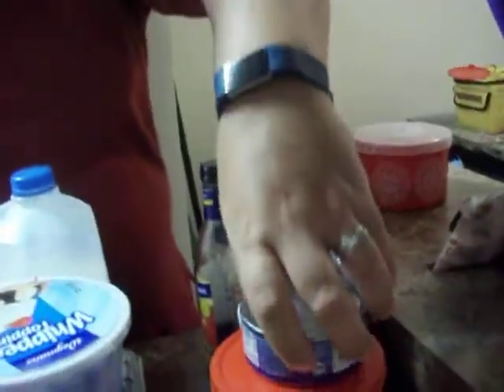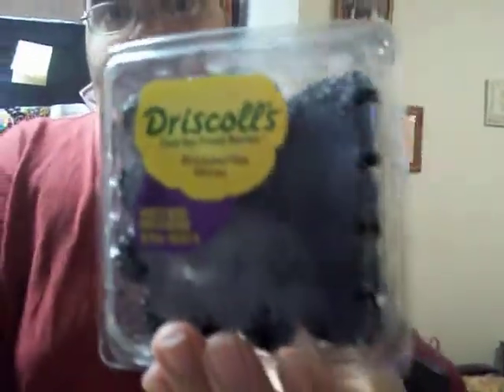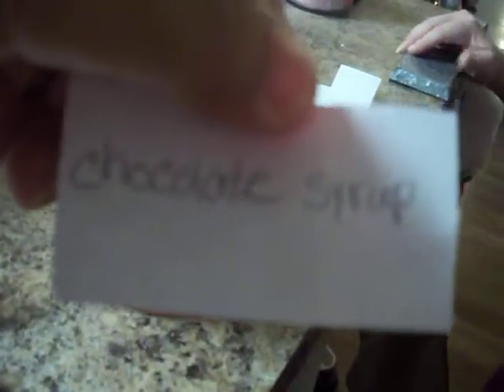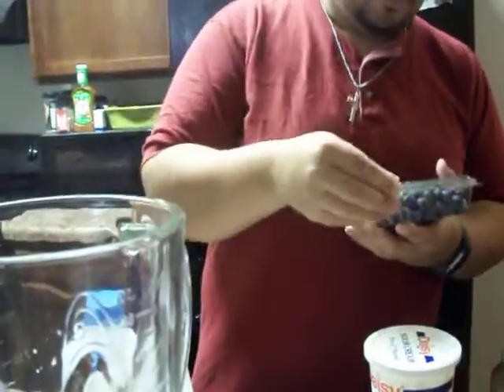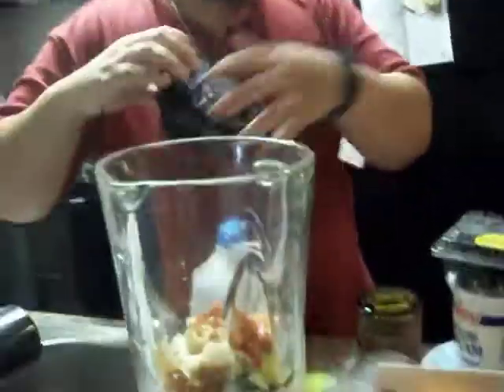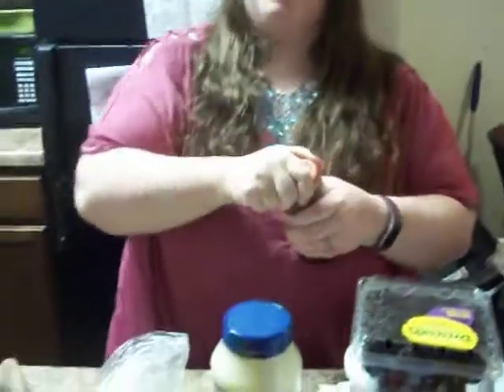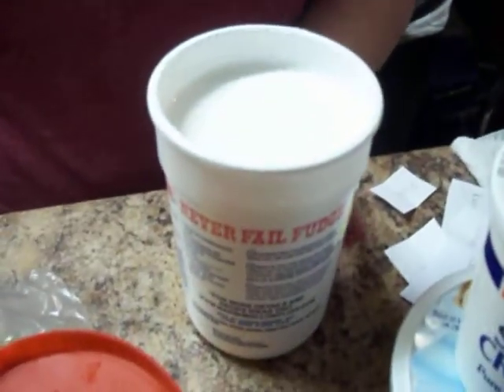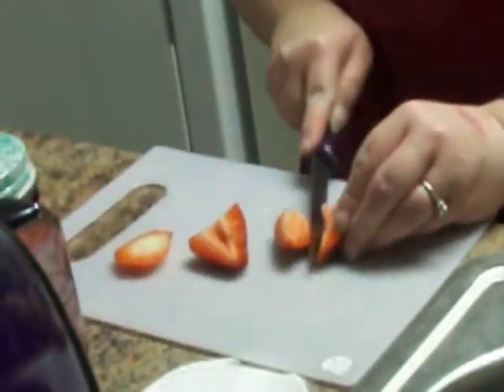Husband vs Wife Smoothie Challenge!!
Our first ever smoothie challenge. Who handled the vileness better?